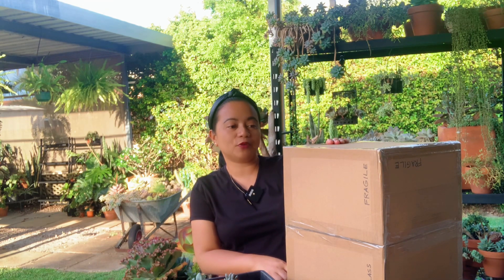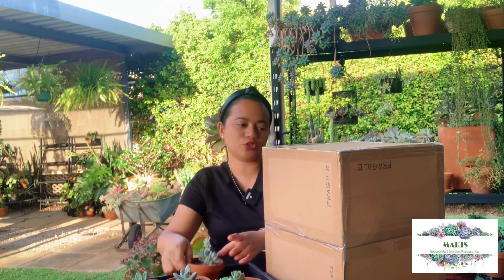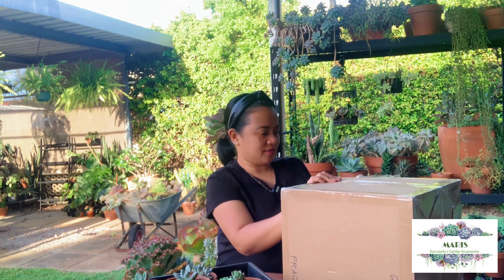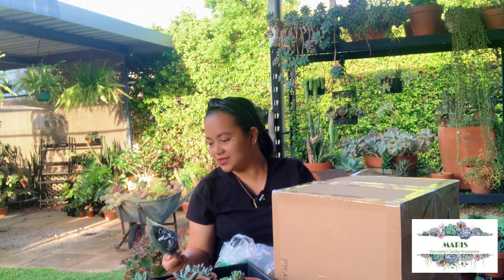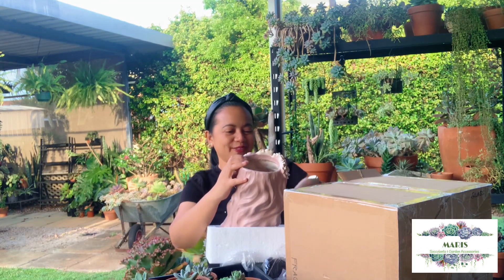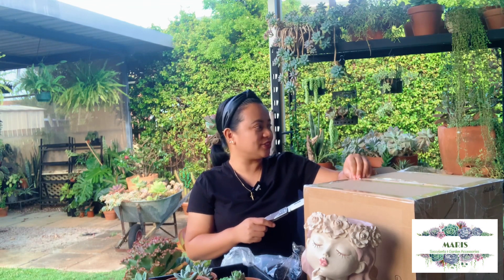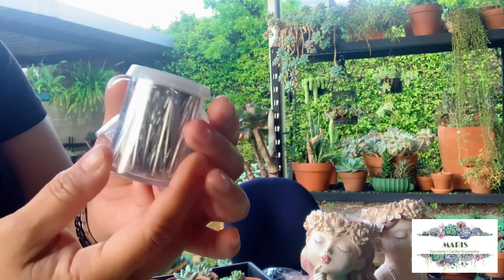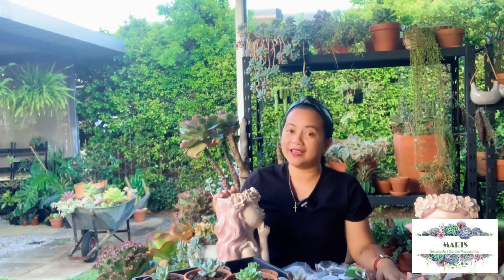Early Christmas Present from Maris Succulents and Garden Accessories